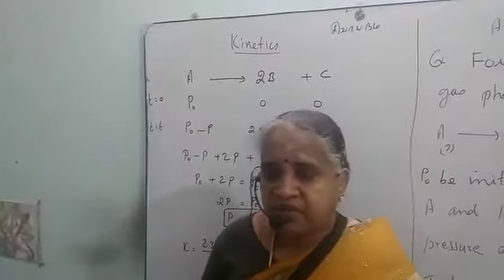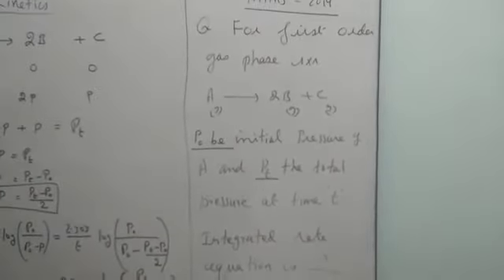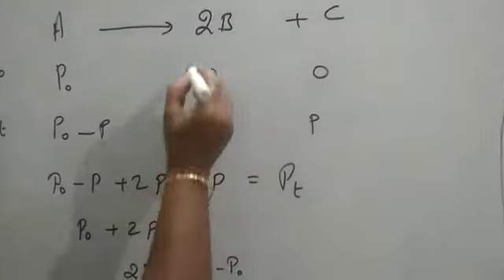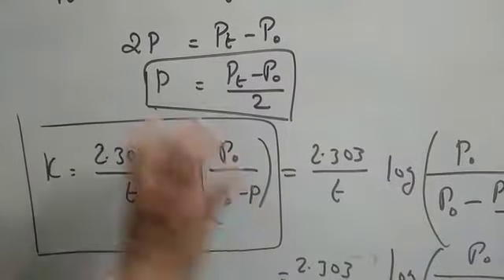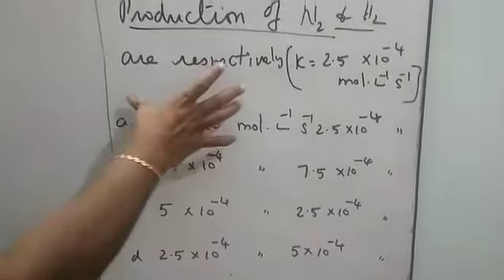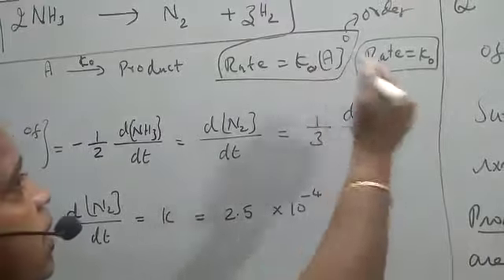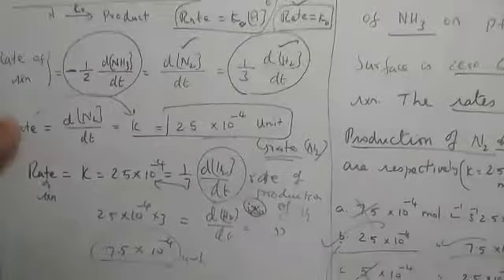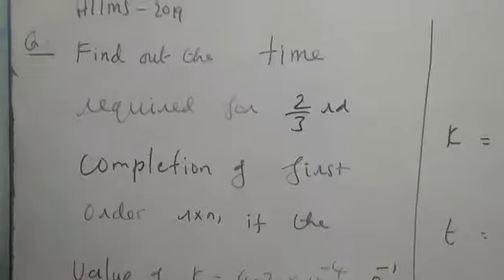AIIMS 2019 | CHEMICAL KINETICS | GAS PHASE, RATE OF PRODUCTION OF NITROGEN AND HYDROGEN FROM RATE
Video from B. Vetri Chelvi